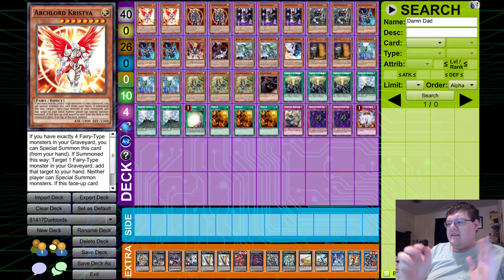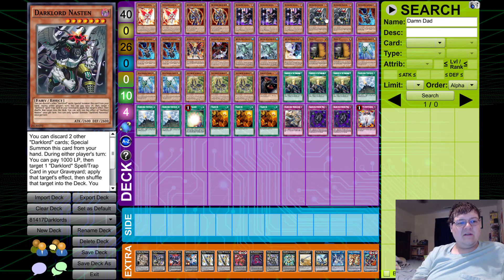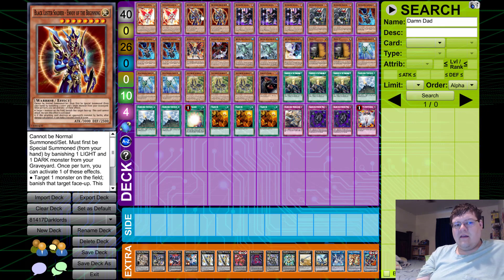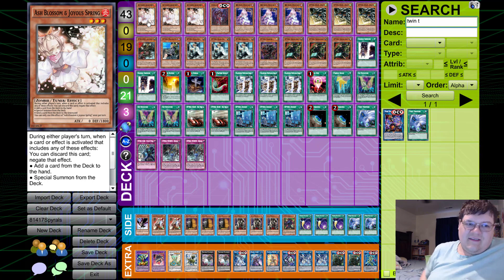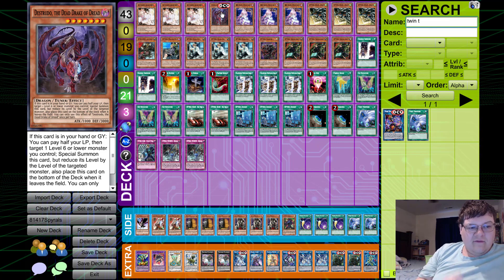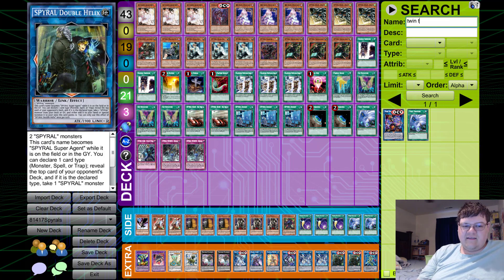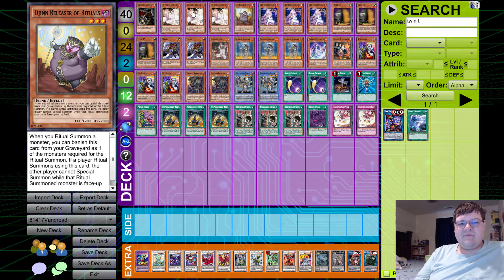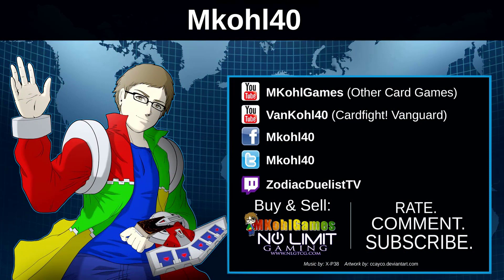Darklords, Revendread, & Spyrals - Yugioh OCG Deck Profile Week of September 14, 2017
The OCG list dropped but these results are from before ;) This week with the release of Spyrals and Revendread we get the chance to see the decks step up to the plate and compete. Subterrors are of course no where to be seen. The last deck of the week is Darklords because we always like darklords. Did I miss something you want to see? Please share it in the comment section!